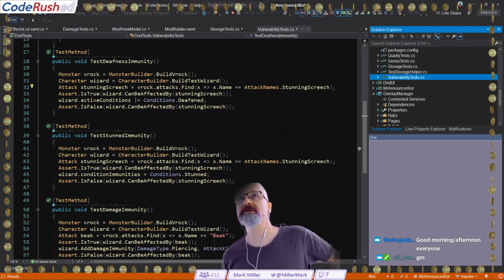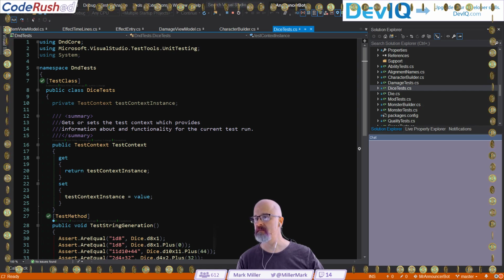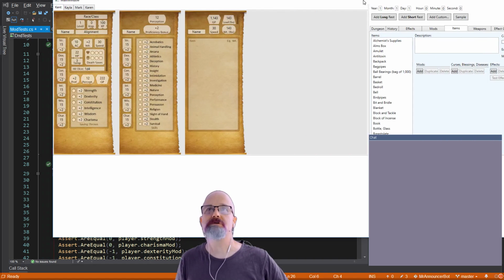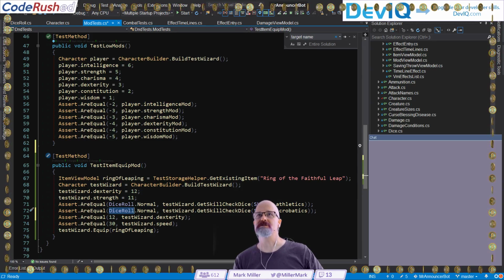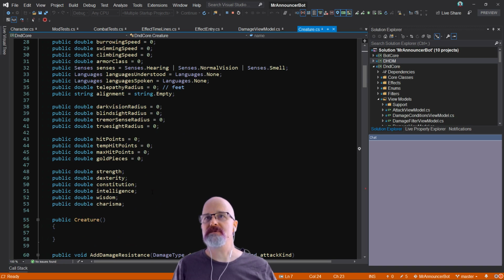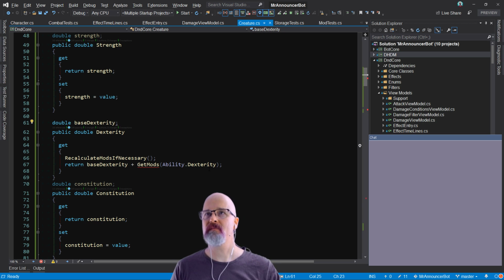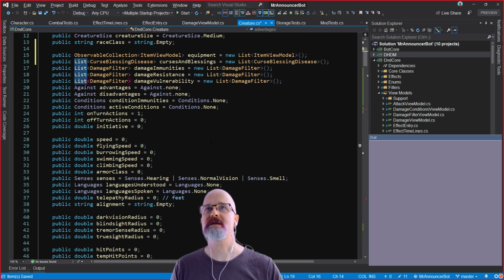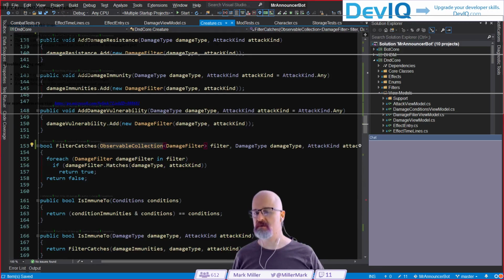CodeRushed e107: Implementing & Testing the Combat Rules of Dungeons and Dragons